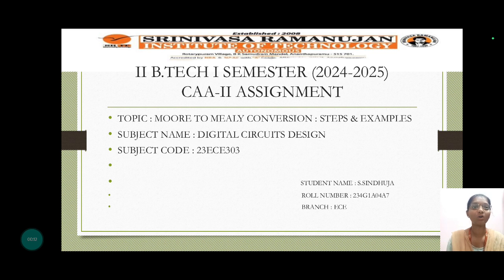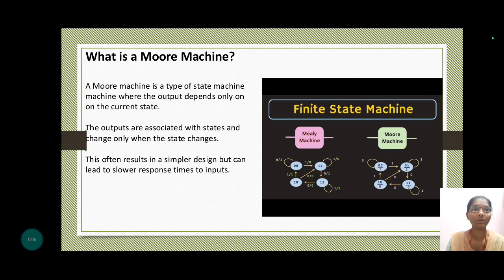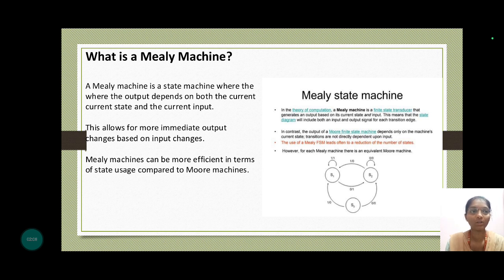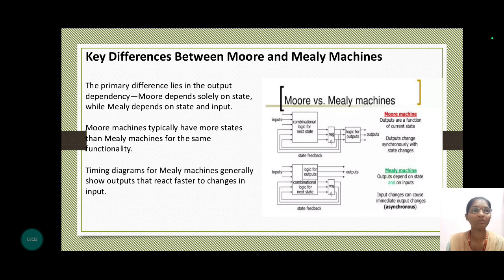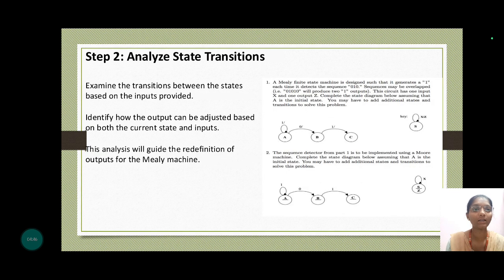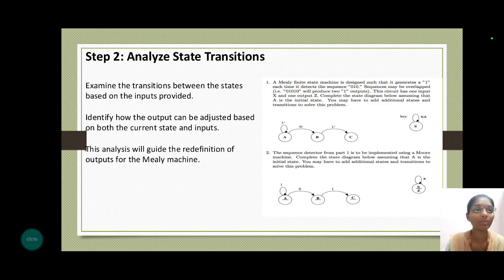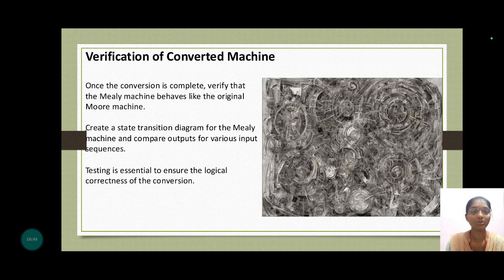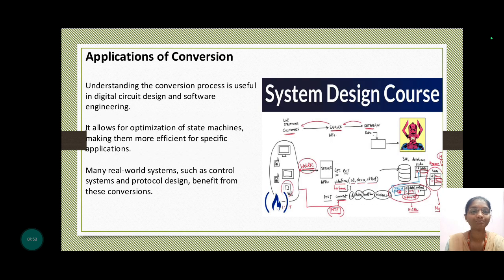Moore to mealy conversion with example